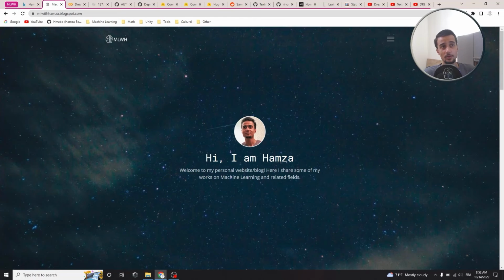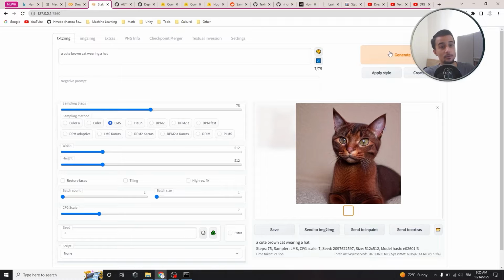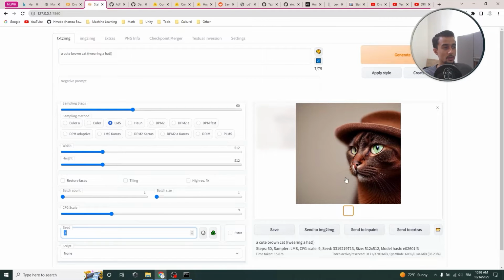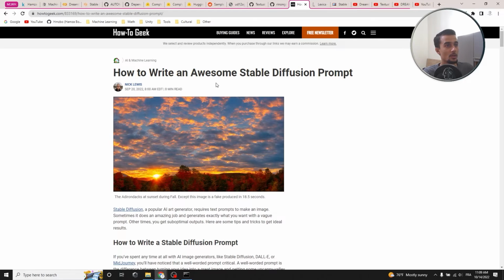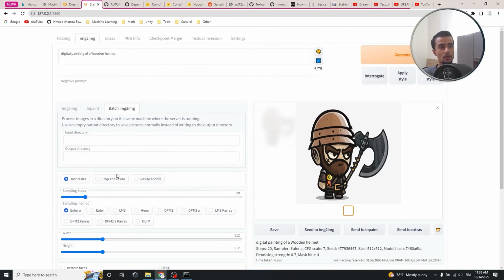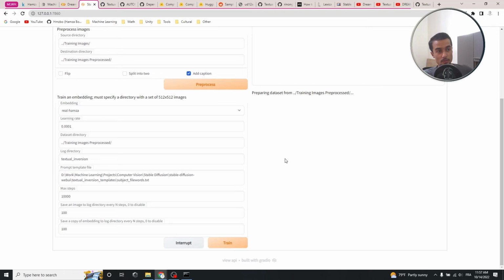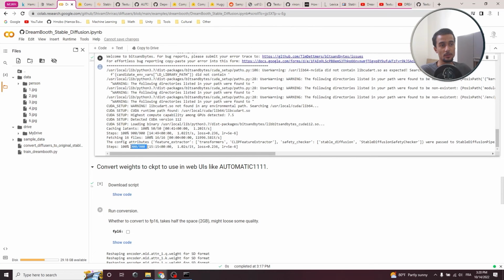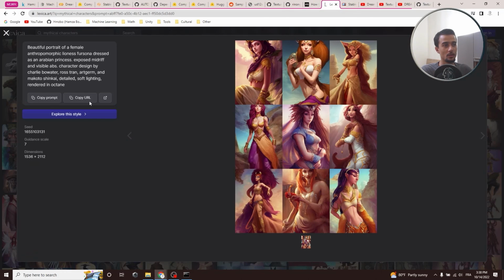The ULTIMATE Guide For Fine Tuning Stable Diffusion.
In this video, I will show you how to use and fine tune the stable diffusion either locally using Textual Inversion or on google colab using DreamBooth. All the inference work is done within the Automatic1111 web UI.